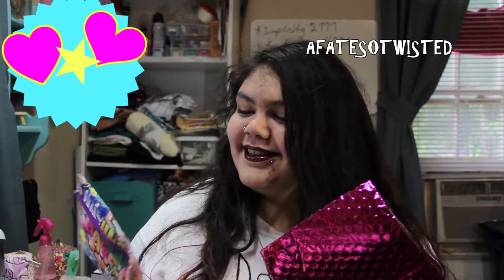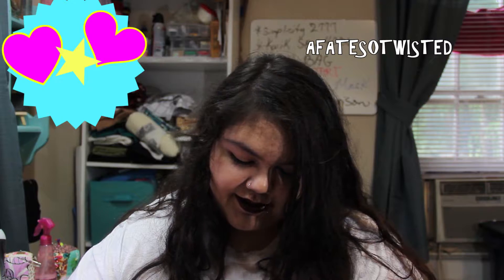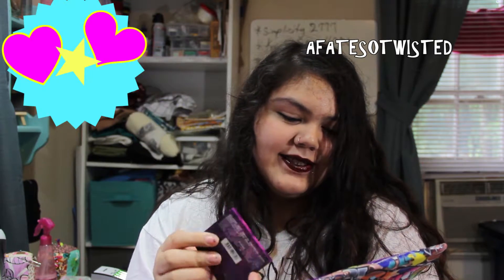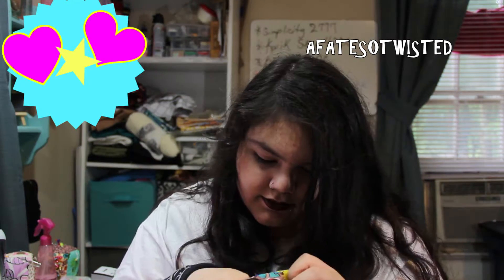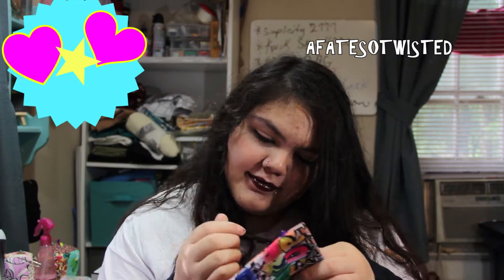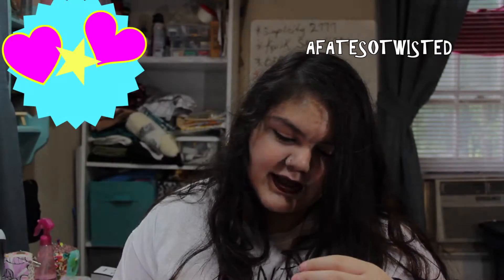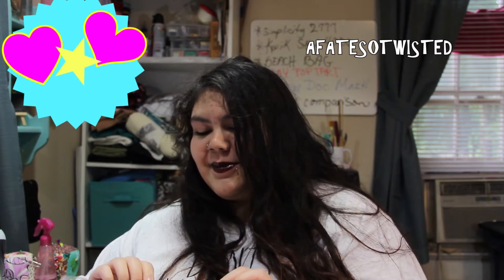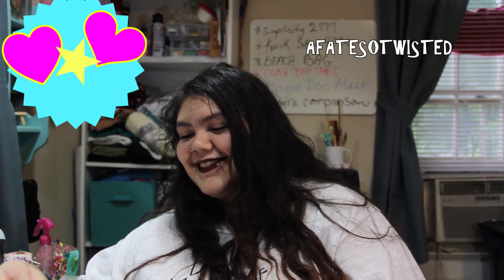First Glam Bag June 2016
I have closed my AFateSoTwisted Facebook page and am no longer accepting friend requests on Facebook. Please, do not use my Facebook or my Etsy shop to message me about my YouTube videos.